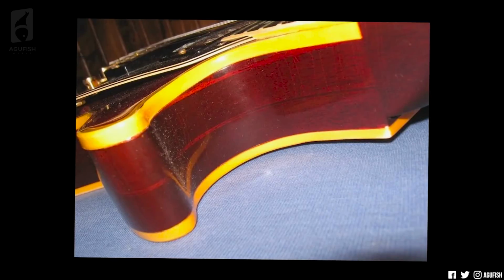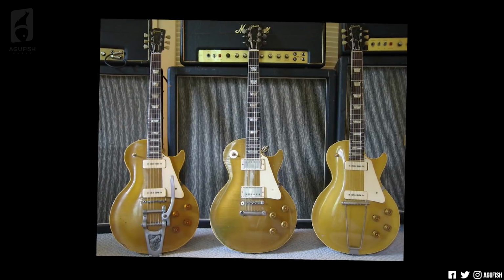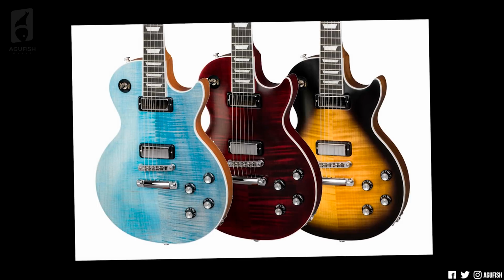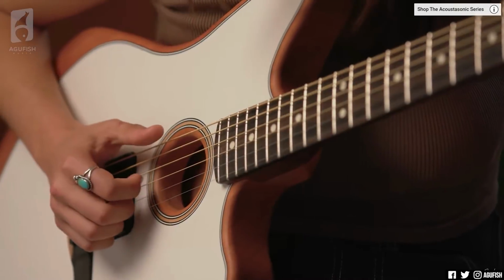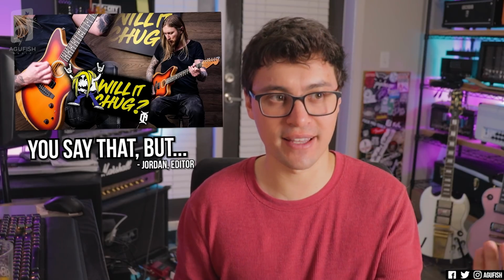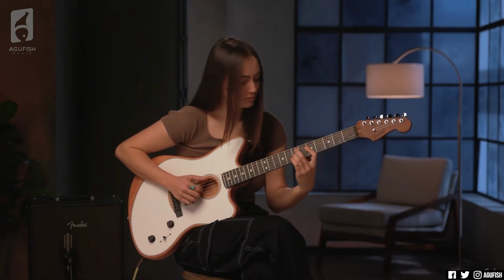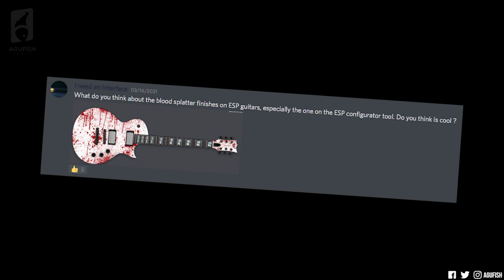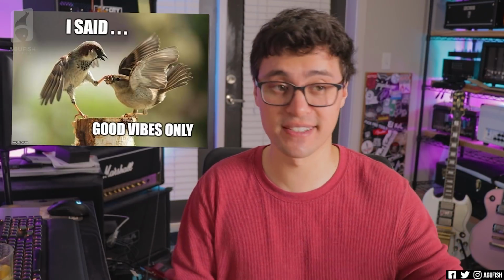Gibson RUINED the Les Paul 70s Deluxe Reissues & Fender Acoustasonic Jazzmaster Spam?? || ASKgufish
➤ Timestamps:
» 0:00 Intro & Upload Recap
» 0:38 Gibson 2021 Original Collection Les Paul 70s Deluxe Reissues?
» 5:14 Fender Acoustasonic Jazzmaster?
» 7:50 Patron Shoutout! Thanks to Zorku Aravar and the Rest of the Awesome Patrons!
» 8:10 What Shows Are You Looking to Seeing in 2021??
» 9:42 Blood Spatter Finishes. Cool or Not Cool?
» 10:15 Music Recommendation! "Clockwork" - Northlane

» SanDisk SD Cards
» Aputure 120
» Razer BlackWidow Elite Keyboard
» Logitech G Pro Wireless

New (Not-So) Secret Harley Benton Projects & The Gorgeous 2021 ESP Showcase Series?? || ASKgufish